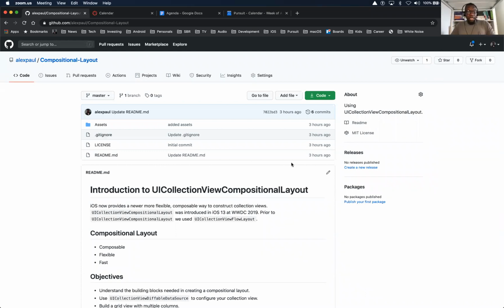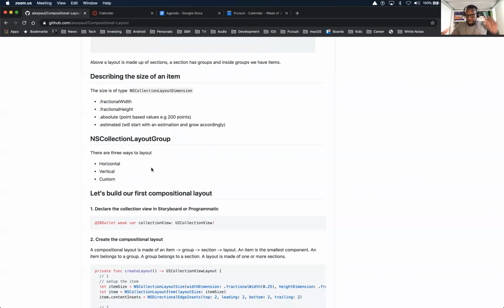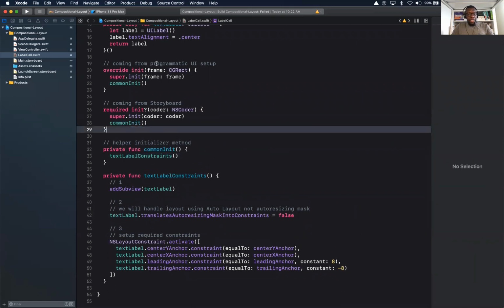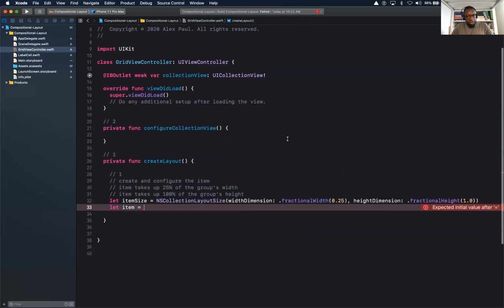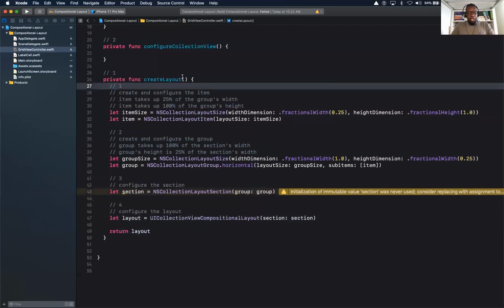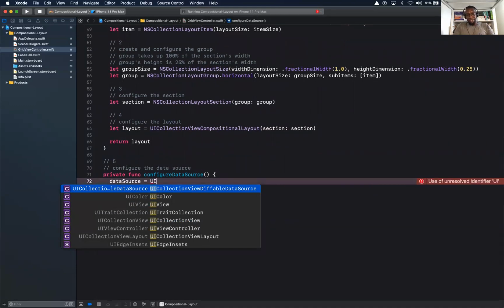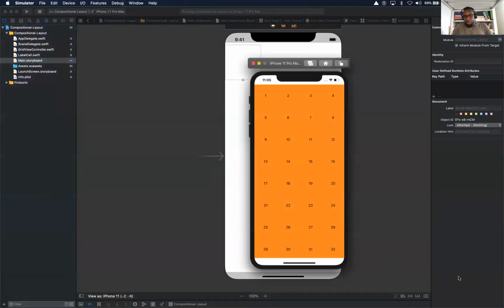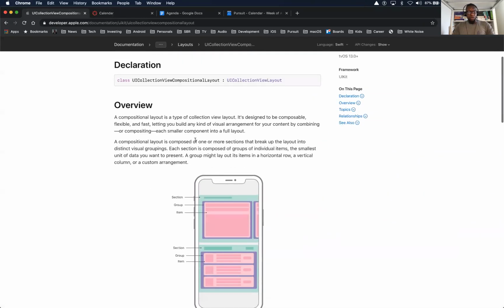Introduction to UICollectionViewCompositionalLayout